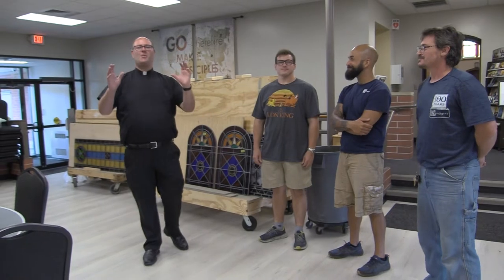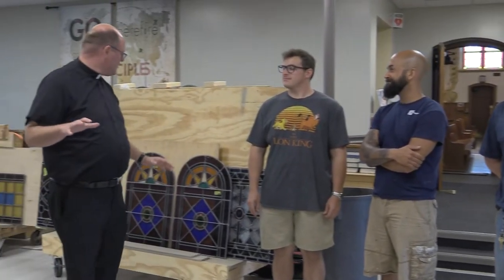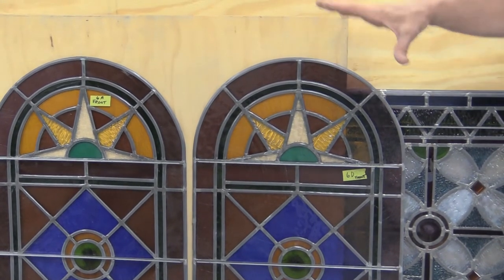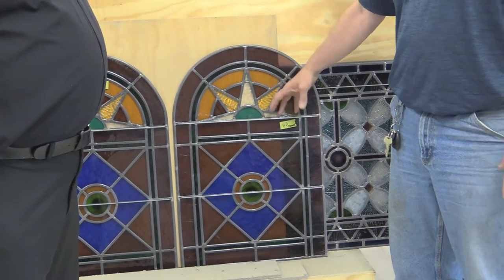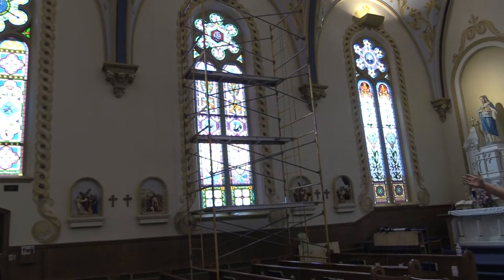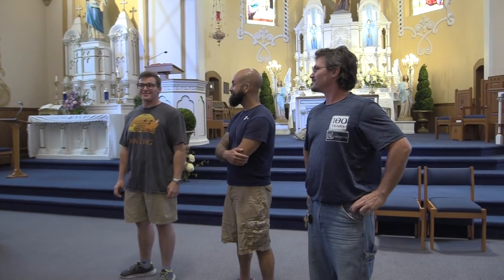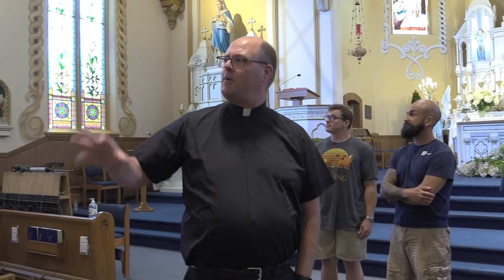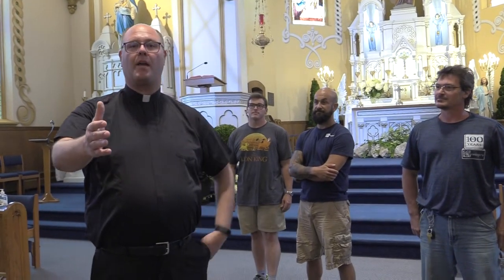Holy Post - Stained Glass Windows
After a brief hiatus, the "Holy Post" is back!  And so are our windows!!  Hear all about the fascinating process of restoring them.